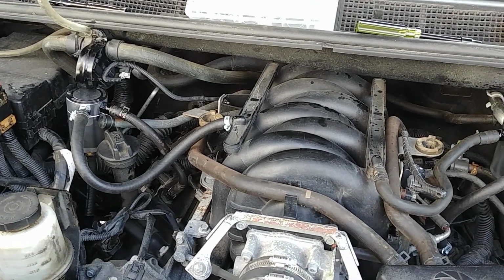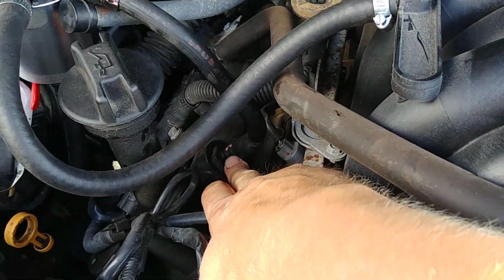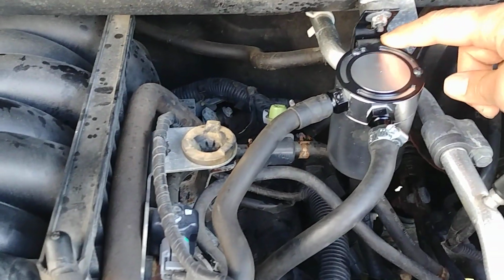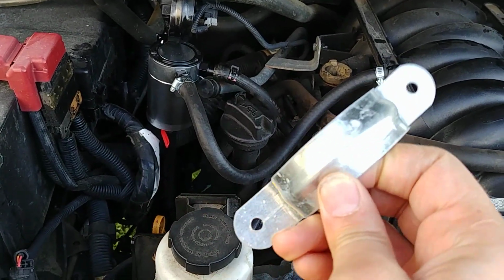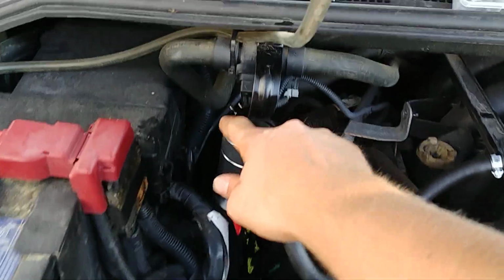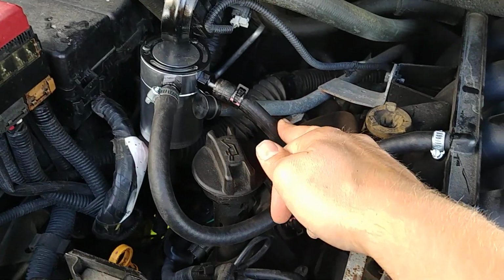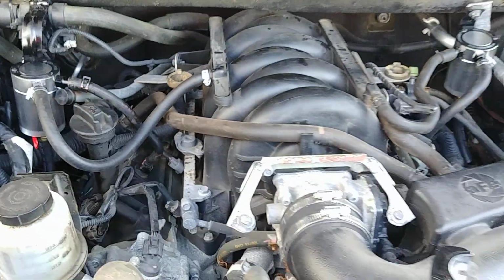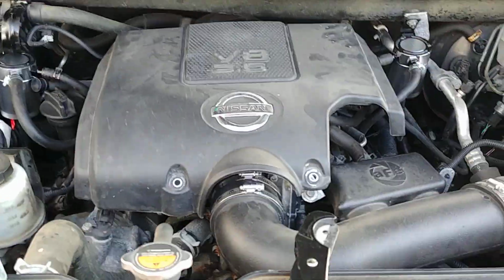Nissan Titan or Armada Dual Oil Catch Cans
Nissan Titan dual oil catch can install. VK56

Catch cans

My channel is all about helping out the 1st generation Nissan Titan owners with DIY how to mainenance, repairs and making decisions on how to modify their trucks.  I am not a professional mechanic so work on your own truck at your own risk or consult a professional.

Dewalt 1/4 Ratchet:
Dewalt 1/2 Ratchet:
Dewalt 3/8 Ratchet:
Hex Bit Sockets:
Spill Proof Funnel:
Impact Sockets:
Red Threadlocker:
Blue Threadlocker
Dielectric Grease:

PARTS I HAVE PURCHASED
Spectre CAI:
Hella 921 LEDs
Bullydog Tuner:
Tailgate Assist Hinge:

DEWALT DRIVERS
3/8:

Driver and Drill: